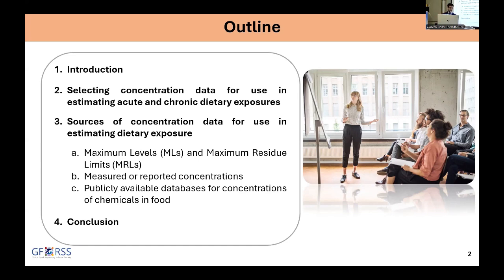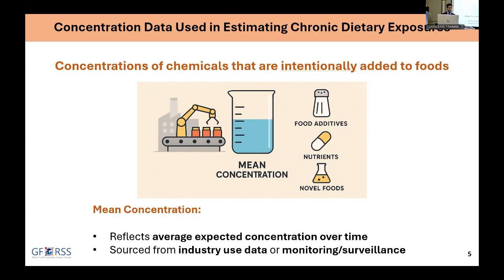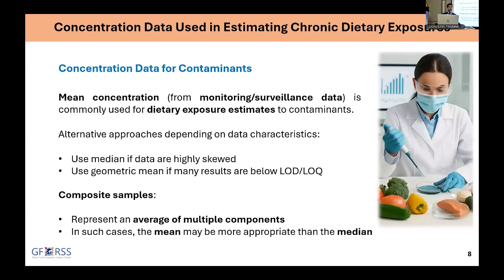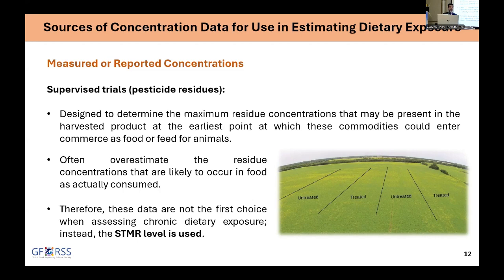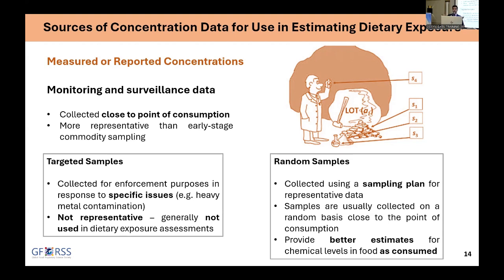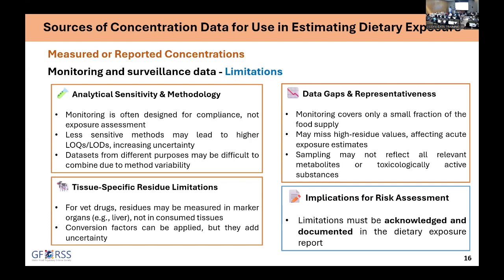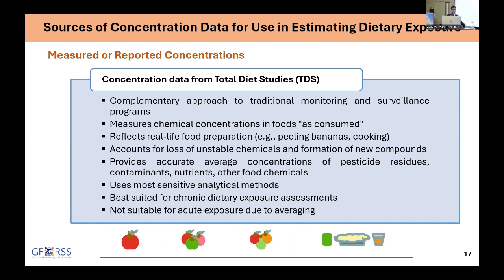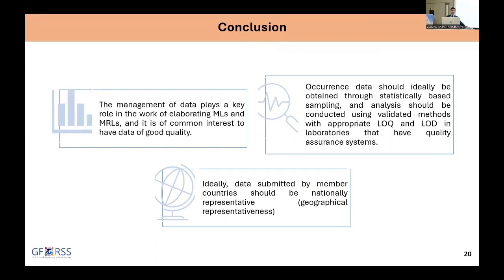Day 1 - Data on Concentrations of Chemicals in Food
This two-day workshop is designed to strengthen the capacity of Codex stakeholders in the Arab and CCNE region, including National Contact Points, and actors from the food production and trade sectors, to contribute scientifically robust data, particularly to the GEMS/Food Database. The workshop will enhance participants’ understanding of the scientific underpinnings of Codex work, with a focus on the role of data in the development of international food standards. Through targeted training, participants will build their skills in collecting, submitting and analyzing data to support evidence-based Codex standards development.